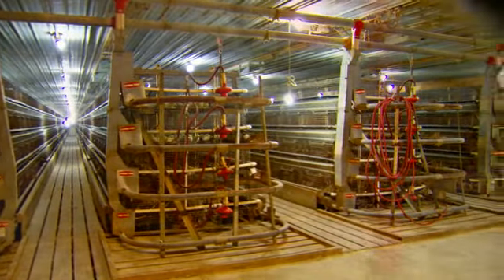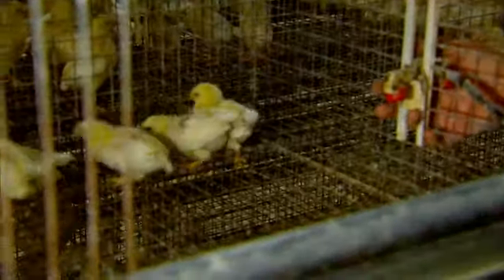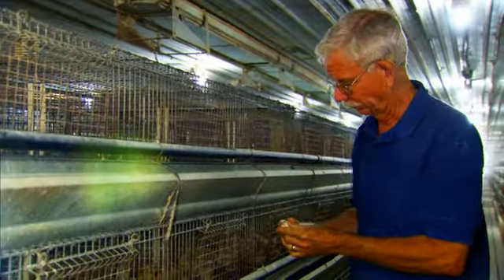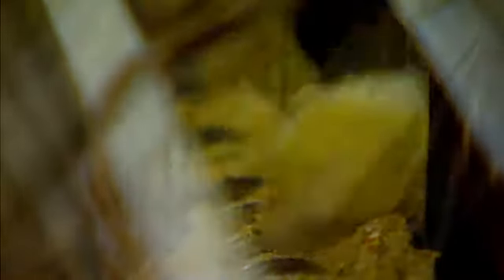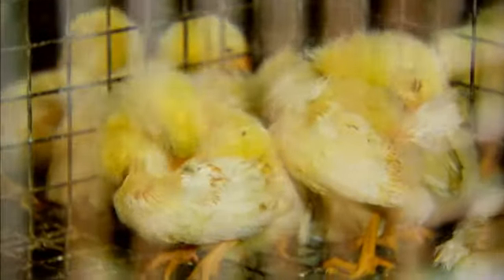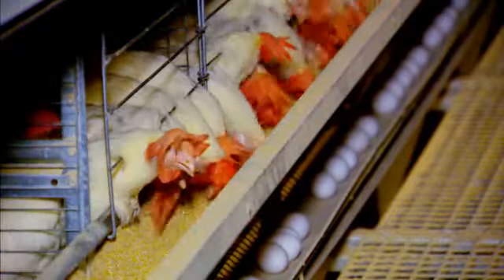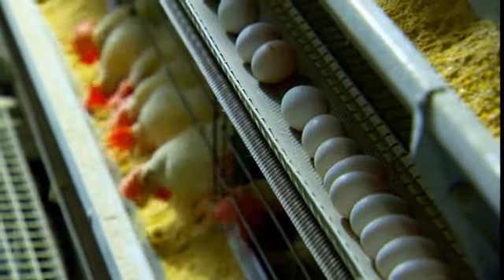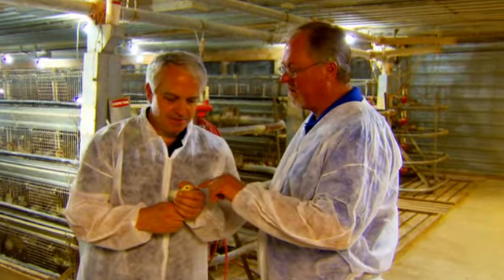Dixie Egg Company: Egg Farm Nursery